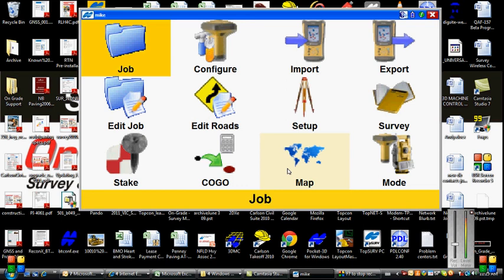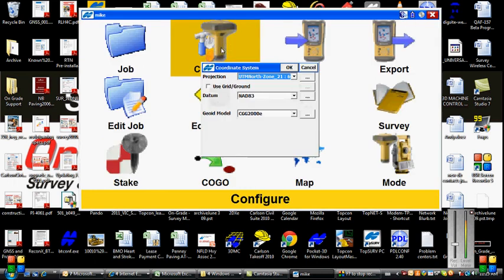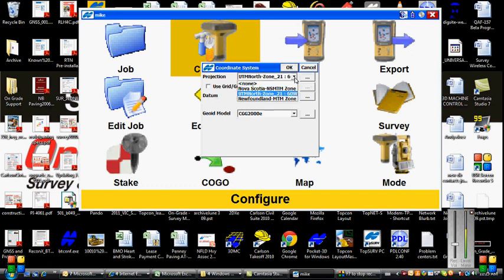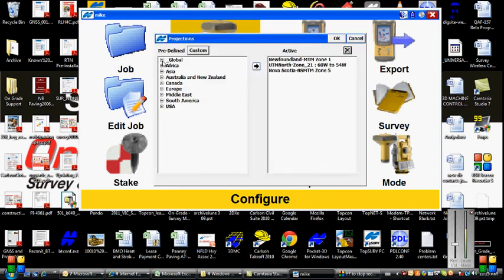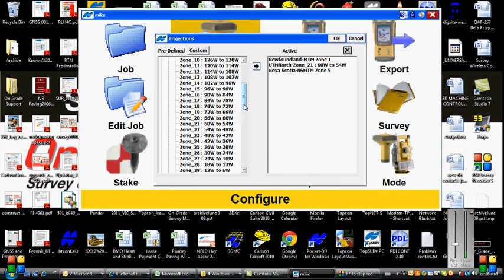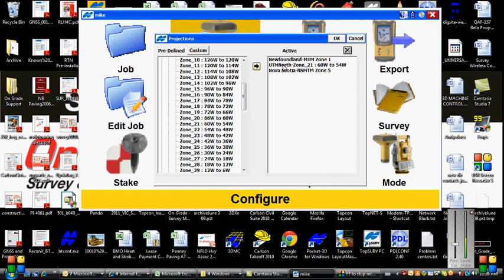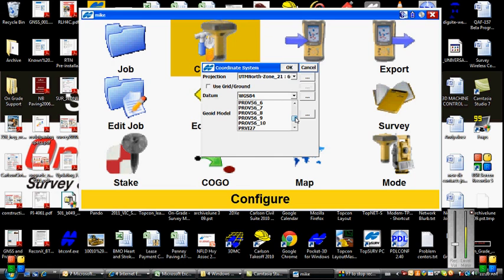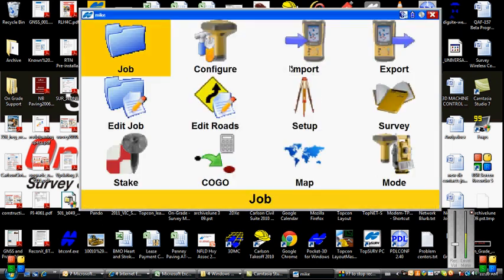TopSurv Corord System Config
How to choose a co-ordinate system in TopSurv